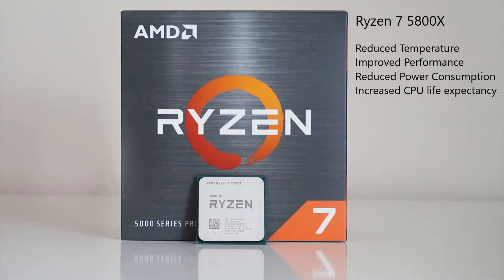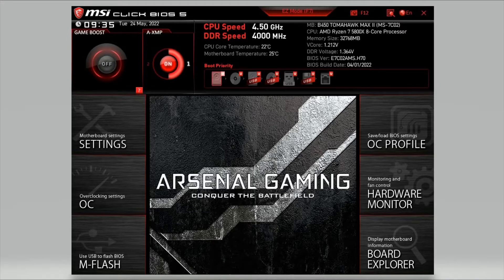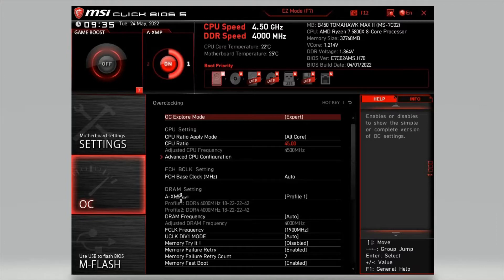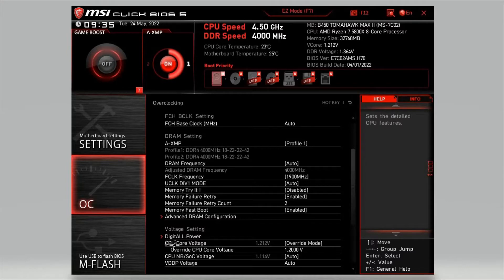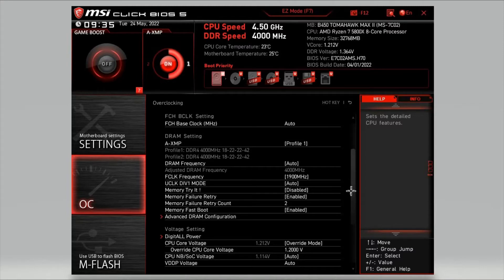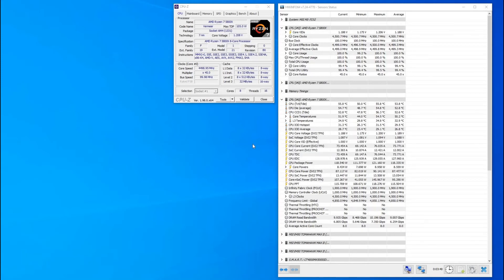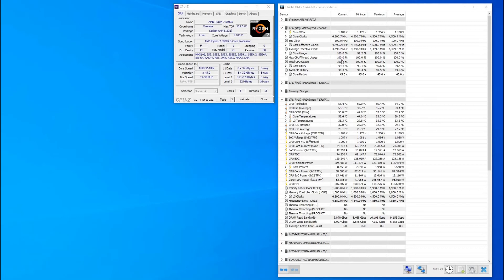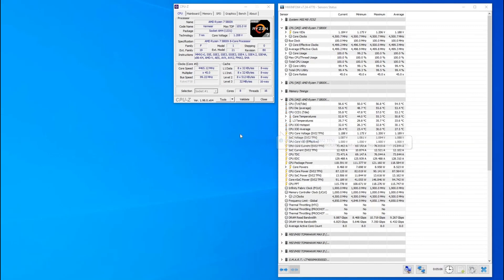Ryzen 7 5800X Undervolt Guide - Lower Temps, Better Performance!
Timestamp (Chapters)

00:00 - Introduction/Undervolting Explained
00:41 - How To Apply An Undervolt In Bios
02:55 - Undervolt Applied In Windows Results
04:30 - Closing Thoughts

Hello

I wanted to do a quick video showing how to undervolt your Ryzen 7 5800X CPU.  Firstly why would we want to undervolt this CPU?  The Ryzen 7 5800X is a great processor, but due to so many cpu cores packed into a small space, the processor tends to run hot especially at stock.

In the video I give a brief intro as to why we undervolt the CPU, then go through the BIOS settings, then finally show the end result in windows.

By undervolting the CPU we gain several benefits in our gaming experience, including lower temps, reduced power consumption, better performance and longer cpu life.

My PC Specifications:

CPU - Ryzen 7 5800X 8c/16t
GPU - Nvidia RTX 3080 FE
Motherboard - MSI B450 Tomahawk Max II
RAM - DDR4 2x 16GB 4000mhz
PSU - Cosair TX750M
OS - Windows 10 64bit
Cooling - Custom watercool loop

This is how I run my 5800X and have been running it perfectly fine for months.  I have produced this video as a guide, you can alter the settings if you wanted to.

I take no responsibility for the settings in this vieo on your pc.  You follow this guide on your own responsiblity.  It is up to the individual user to ensure you use good quality parts, and you are aware as to the risk of altering your settings within the PC.

If you do not understand CPU overclocking, I advise you to read up on the process before watching this video.  I offer this video as a guide, to share my overclocking experience.

You should always stress test any CPU overclock to ensure stability, I use F@H to stress test my CPU and GPU.